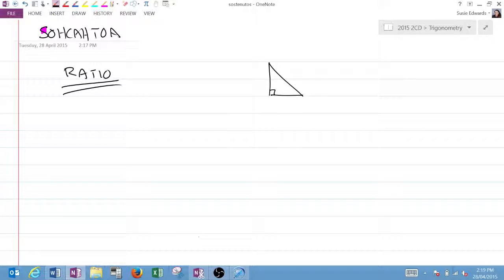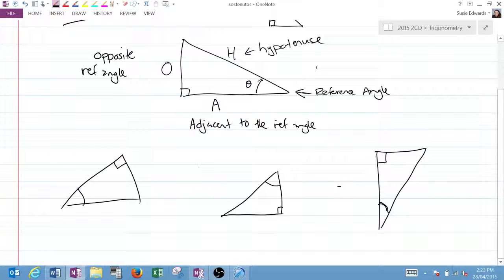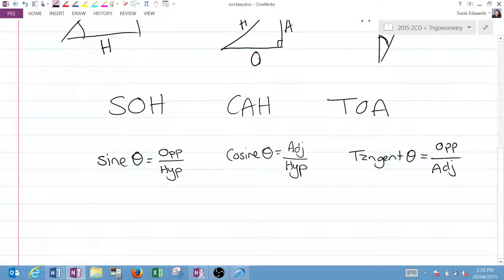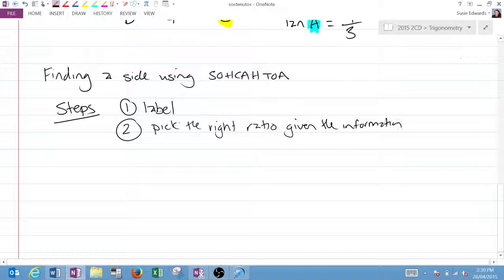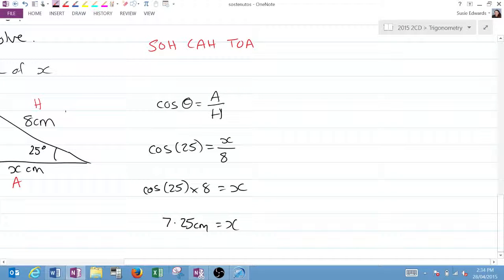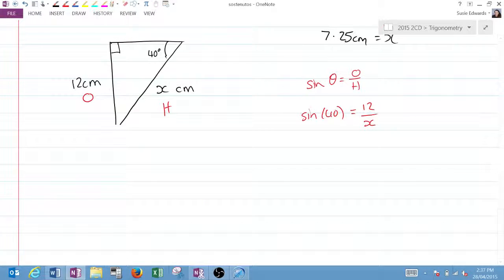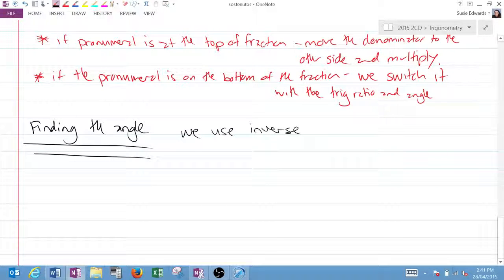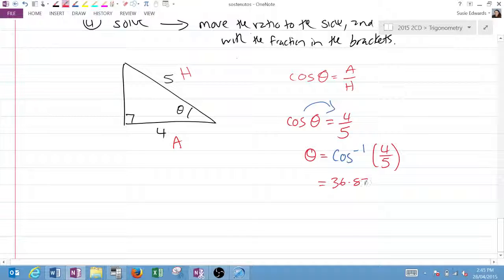2CD 20150428 sohcahtoa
2cd sohcahtoa